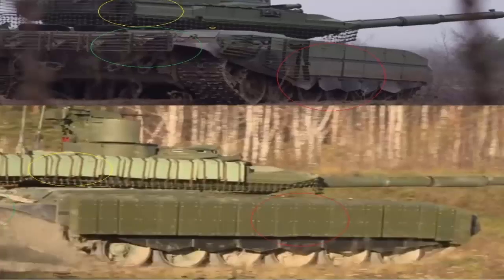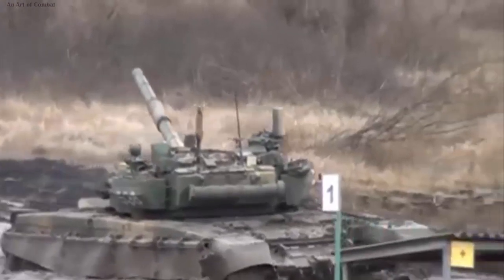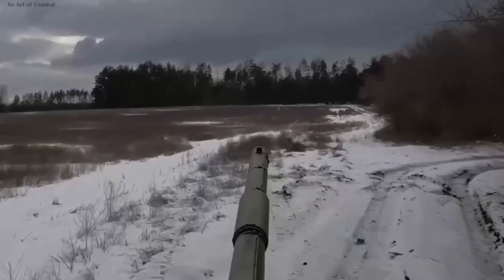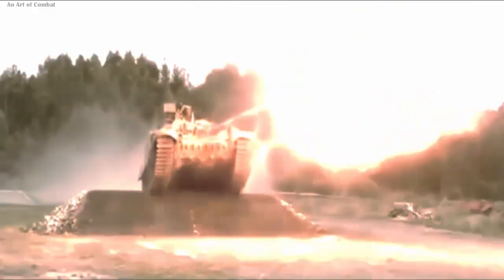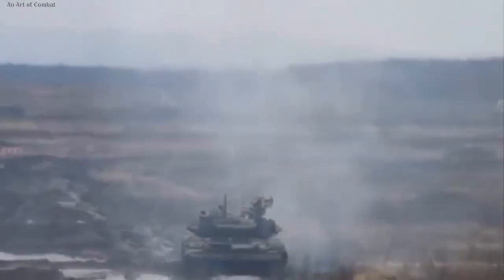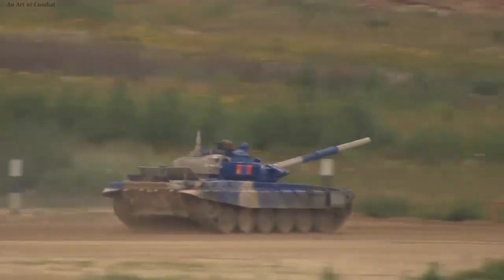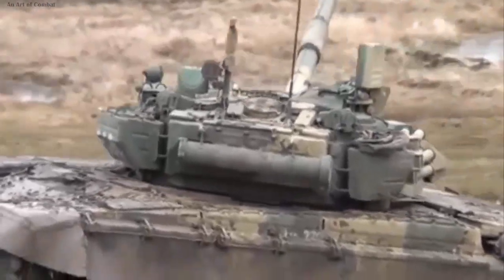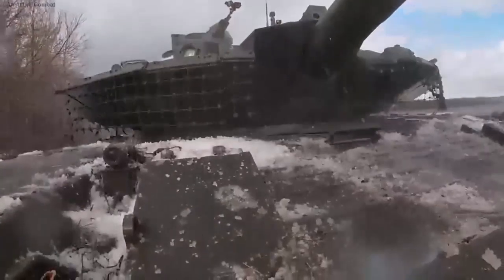Russia unveils upgraded New T-90M “Proryv” Tank with enhanced features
Russia unveils upgraded T-90M tank with enhanced features.
Uralvagonzavod, a subsidiary of the Rostec corporation, recently released a video showcasing the latest upgrades to the T-90M “Proryv” tank.
The press services of Uralvagonzavod claimed that the new configuration of the T-90M tank has enhanced capabilities, highlighting its agility and speed compared to its counterparts.
The updated T-90M tank has undergone modifications based on real-world combat experience, including the war in Ukraine. These adaptations include the addition of dynamic protection over the tank’s tracks, the lower front section, and the rear of the hull. Notably, the configuration of the rooftop placement of this defense mechanism has also been optimized for maximum effectiveness.

Complete News Please Follow;
source;